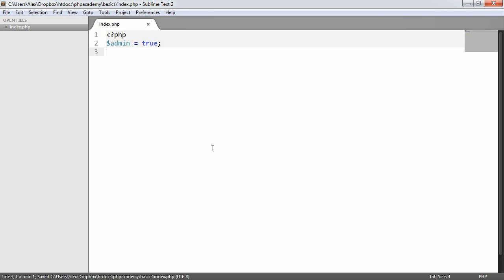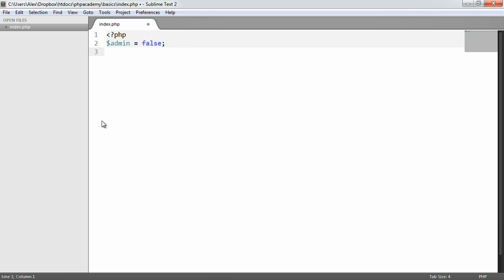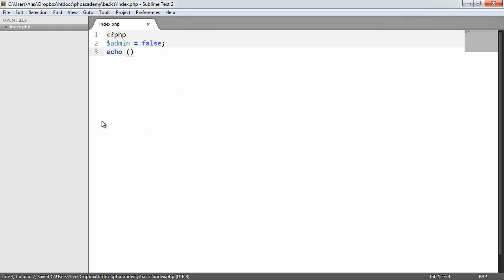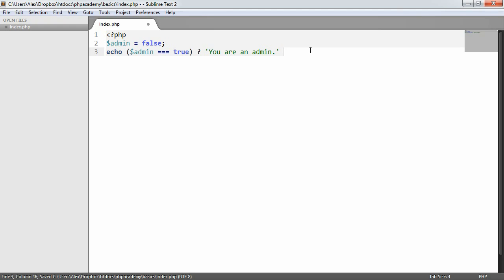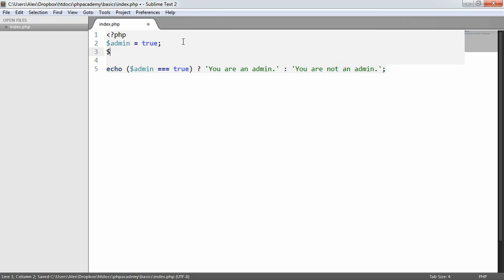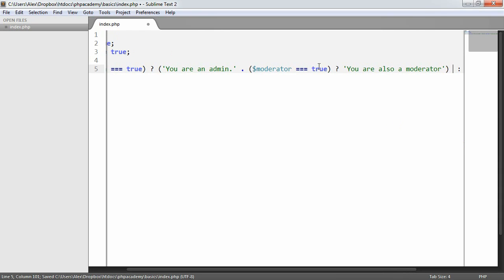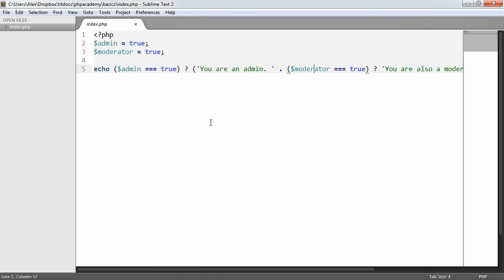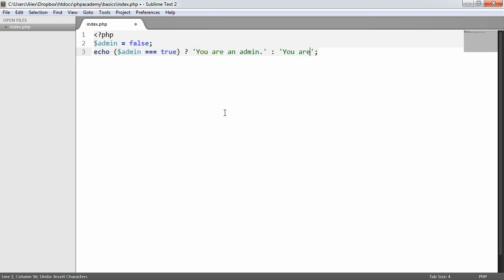073 Ternary Operator | PHP Programming